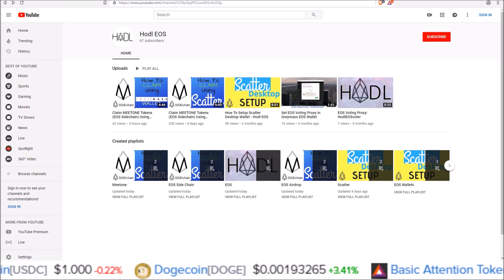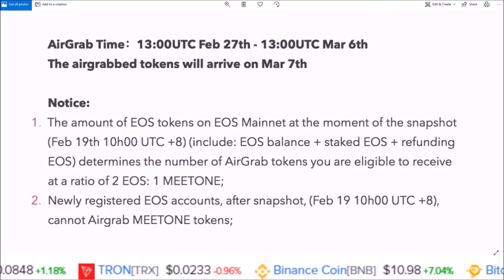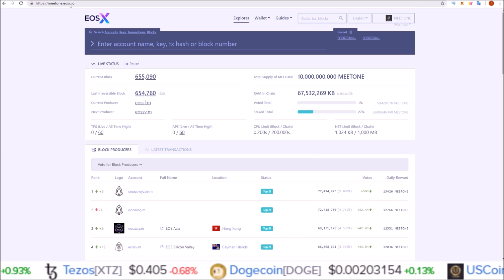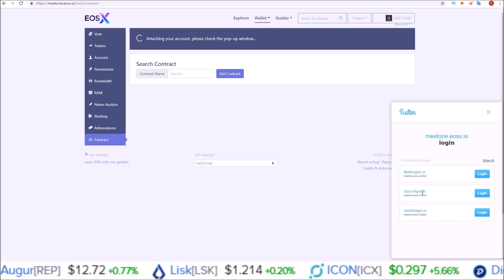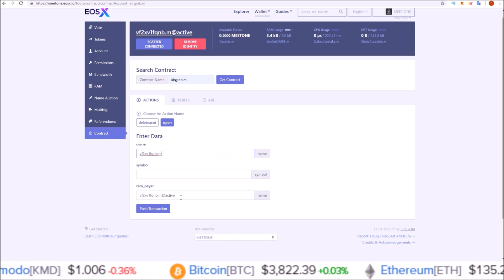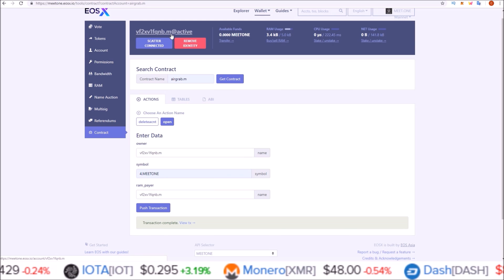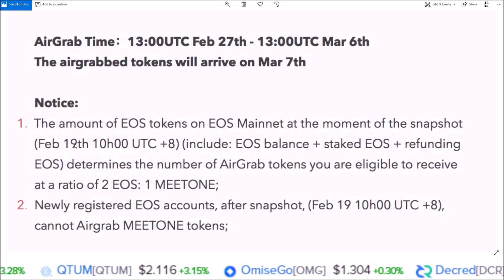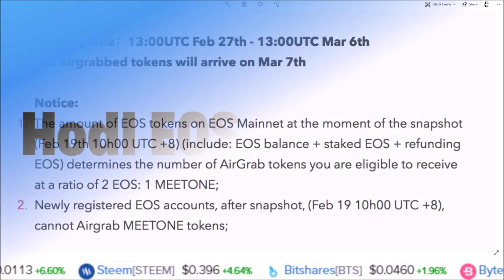ENDING SOON! Claim MEETONE Tokens EOS Sidechain With Scatter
Less than 17hrs left!  In this video we show how to claim your MEETONE (EOS Sidechain) tokens.